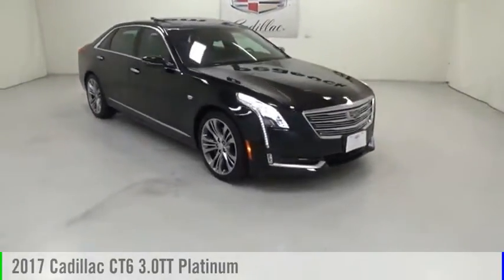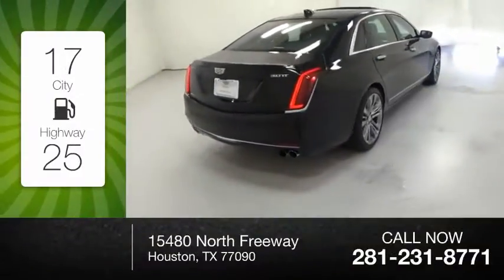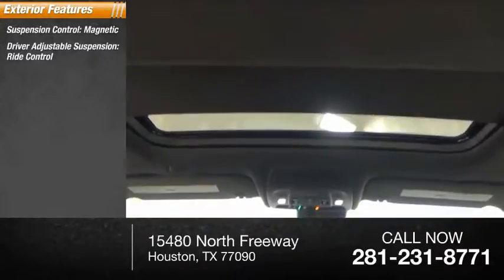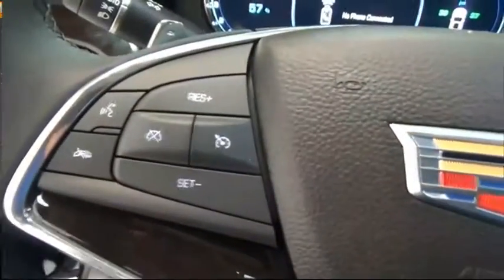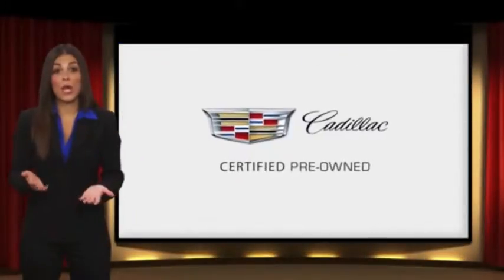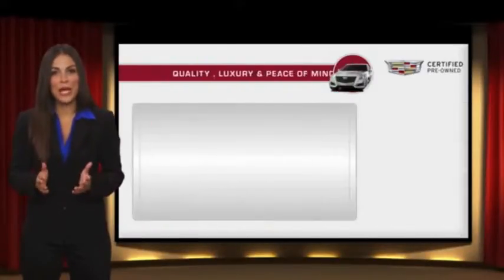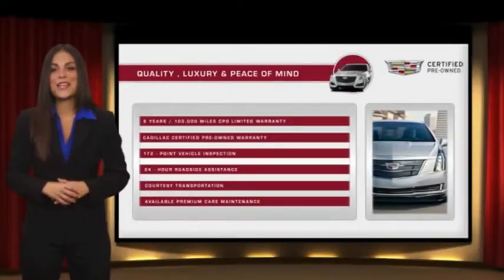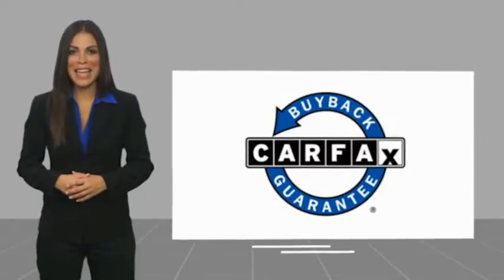2017 Cadillac CT6 Houston TX T95831A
2017 Cadillac CT6 3.0TT Platinum